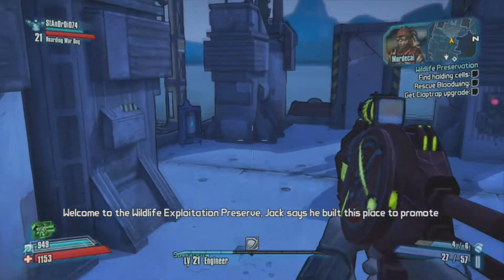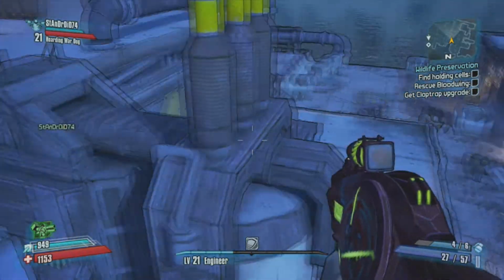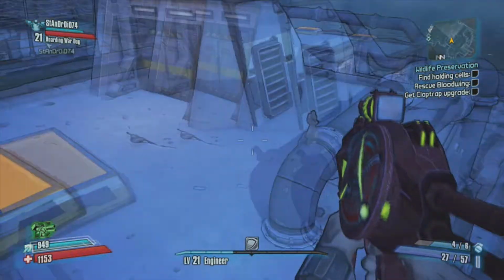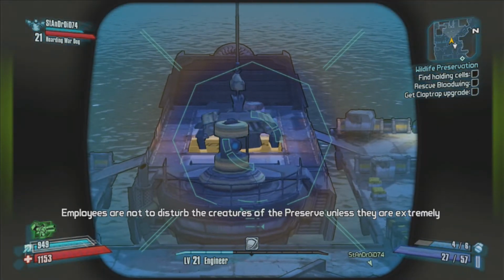Borderlands 2 Easter Egg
Me and my buddy Stanley show you some crazy shitttttt!!!